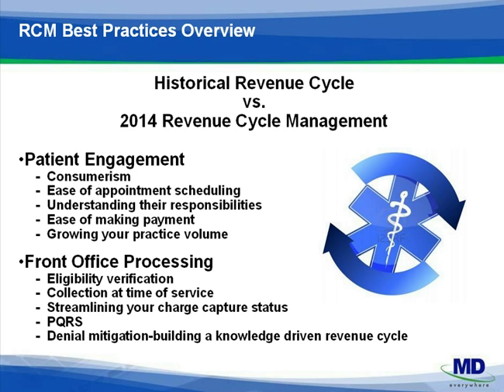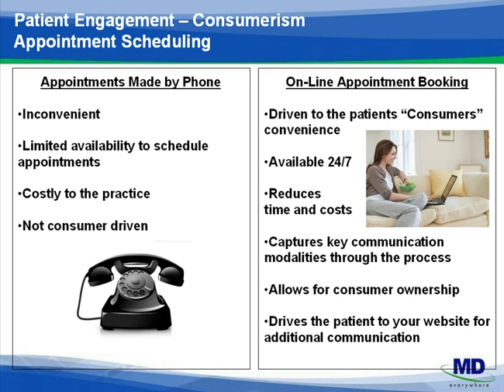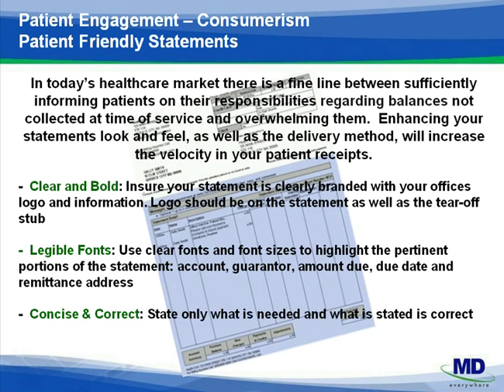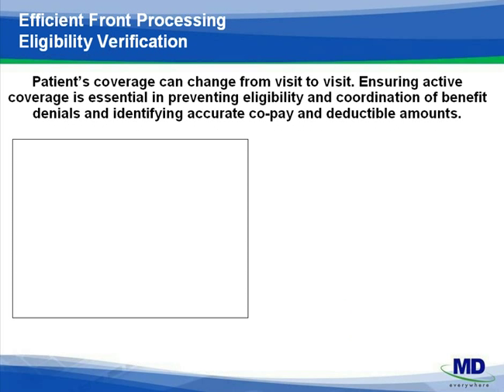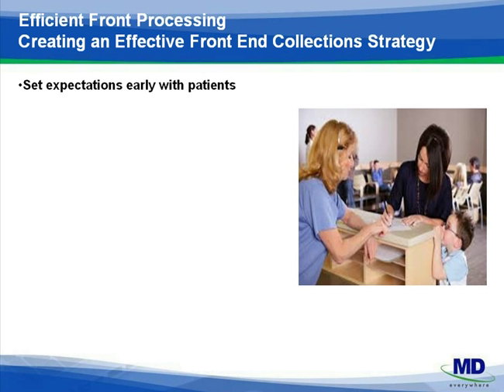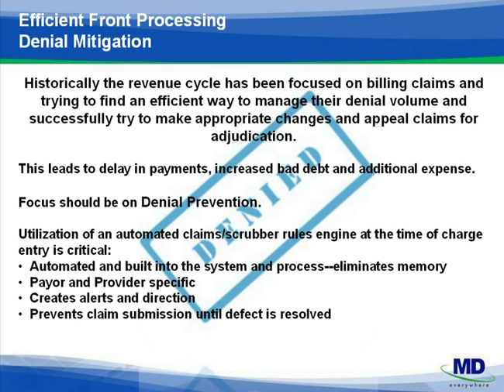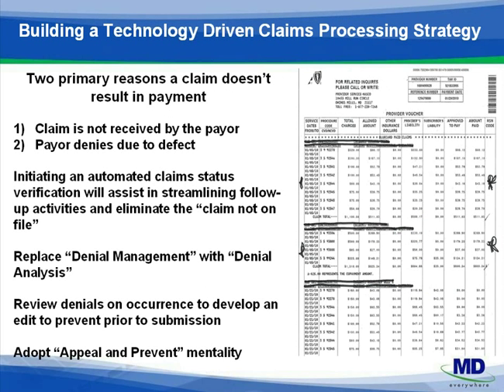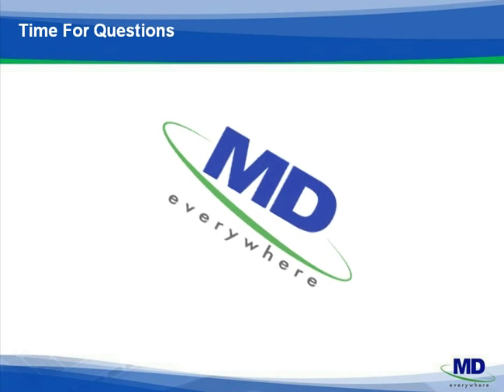Revenue Cycle Management - Best Practices for 2014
We recorded our popular webinar on Best Practices for 2014 to provide you with the guidelines for Best Practice technology and procedures to improve process, staff efficiency, claim submission rates and, ultimately, collections.  By improving the front office process, the patient data collection and verification step and the claim coding phase, physicians can significantly reduce days in AR, improve cashflow and increase collections.   In today's volatile healthcare environment, every dollar counts even more than it did before so it is critical to implement a Best Practice model in your practice today.